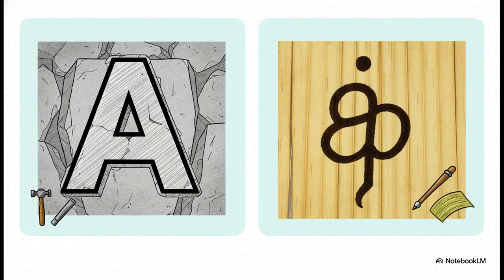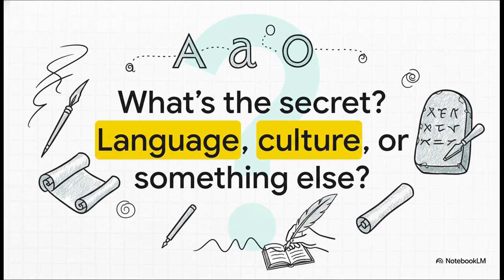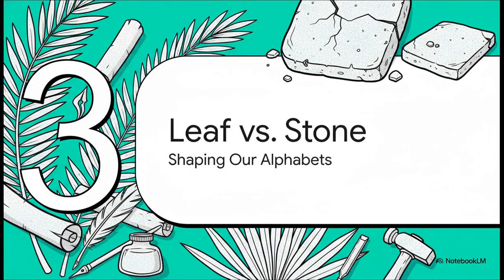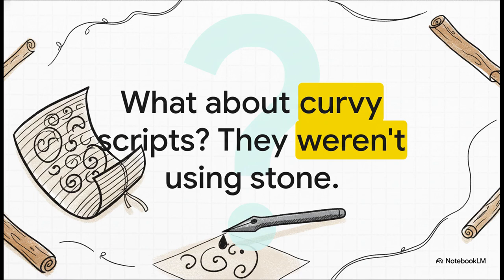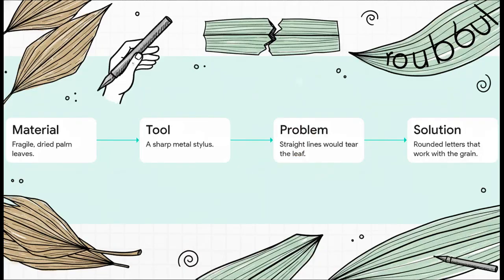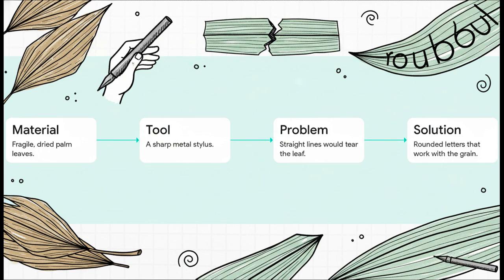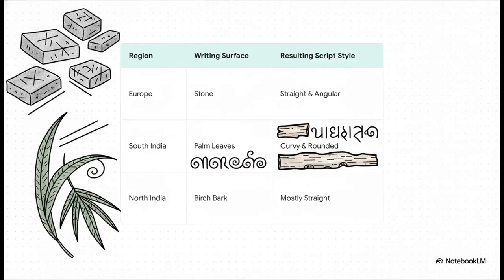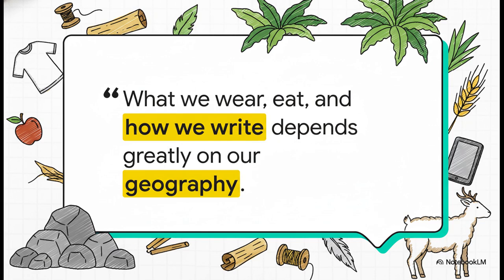March 26, 2026